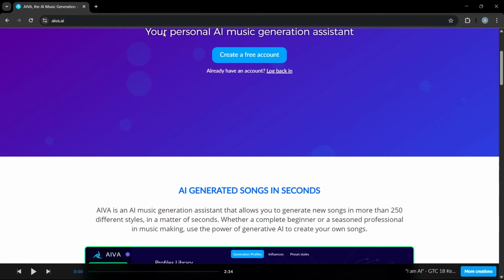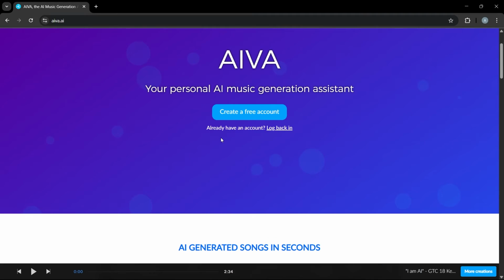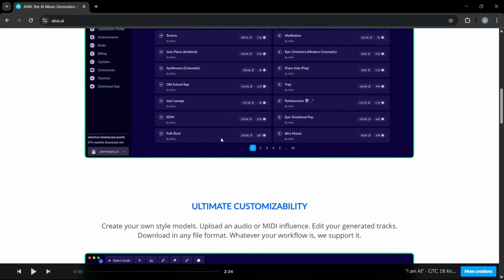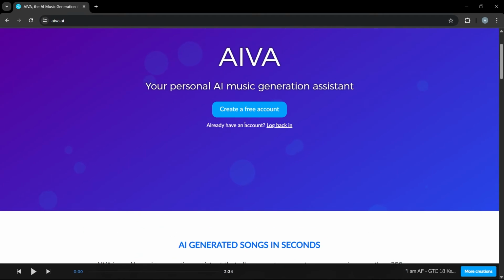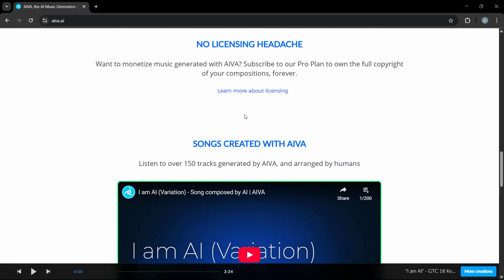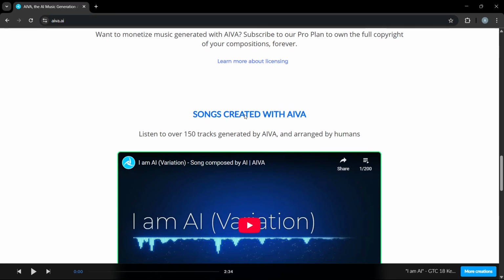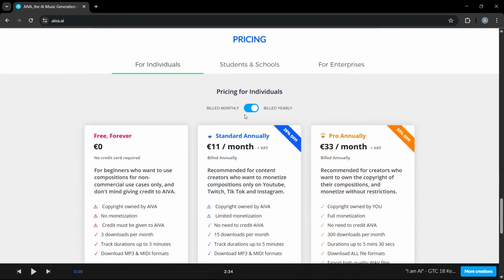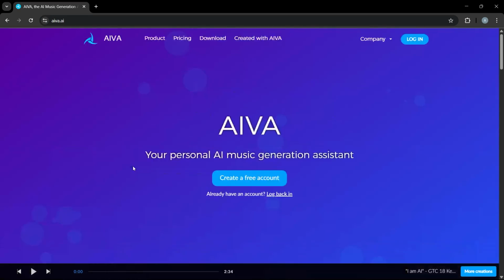How to Generate Random Music with AI [easy]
Generating random music with AI has never been easier! This video will show you how to effortlessly create unique, original tracks using simple text prompts, even if you have zero musical experience. Learn to use popular AI music platforms and customize everything from the genre and mood to the instruments and tempo, so you can produce royalty-free music for all your creative projects, like videos, podcasts, and more.